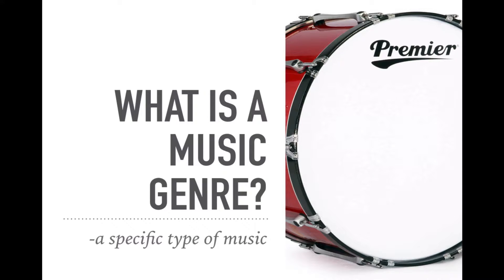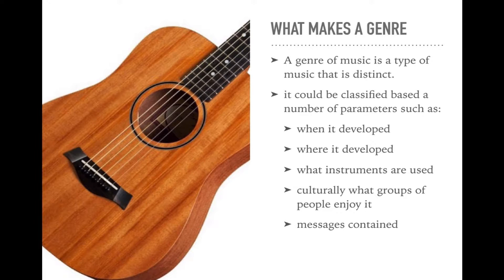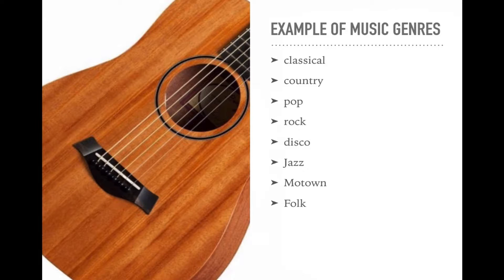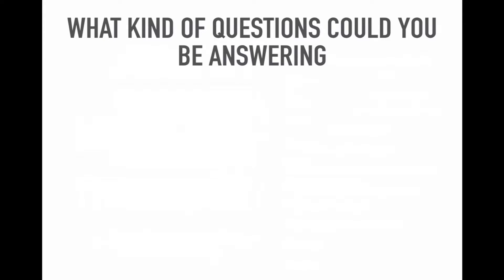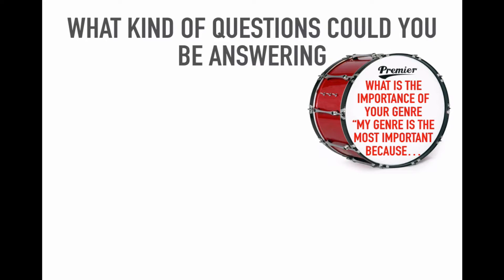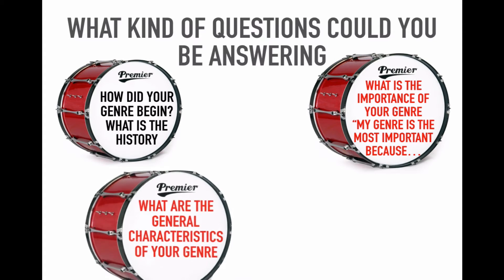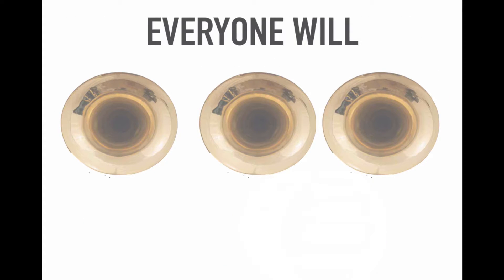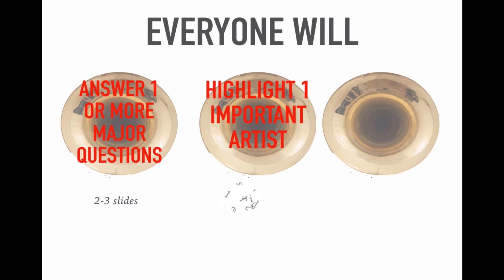music genre project